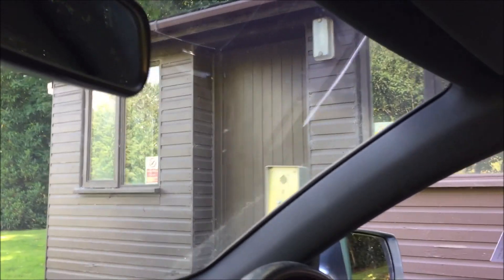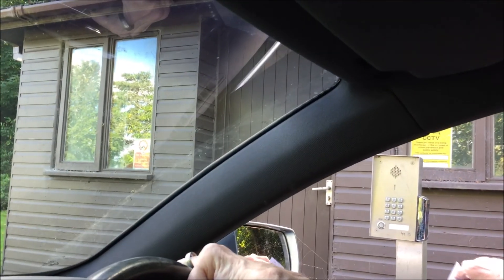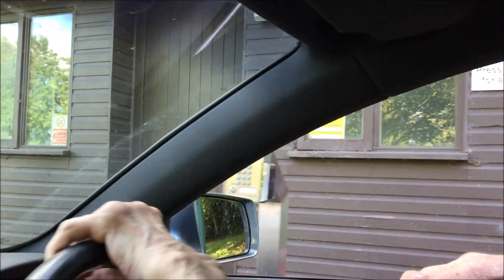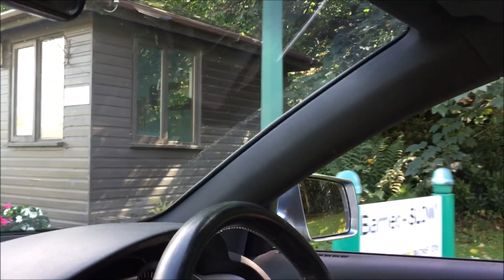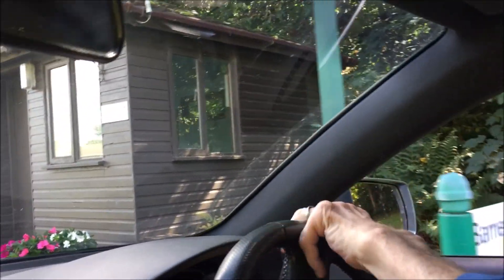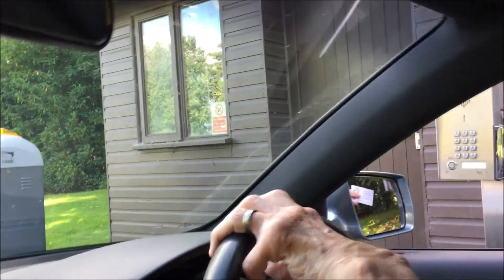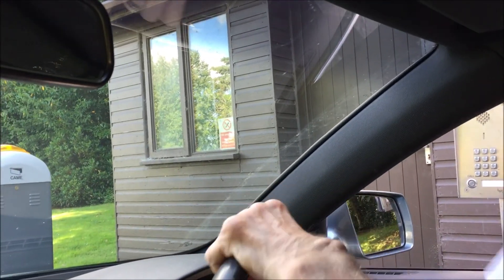FILIPINA IN UK: HOW TO ENTER A HOTEL WITH AN ELECTRIC BARRIER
I love travelling and we normally stay in different types of accommodation.  In this instance, we're staying in a hotel with an electric barrier.  I'm going to demonstrate to you how to enter a hotel or a building with an electric barrier.  It is such a doddle!